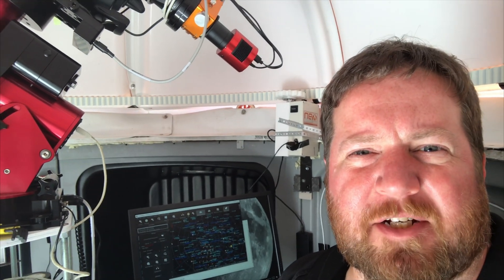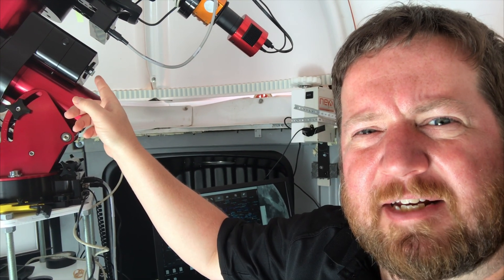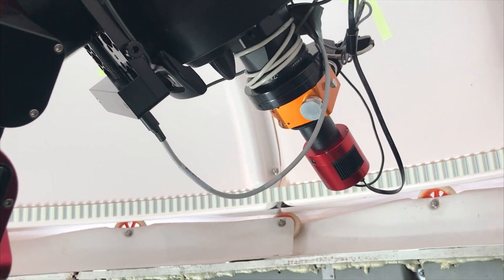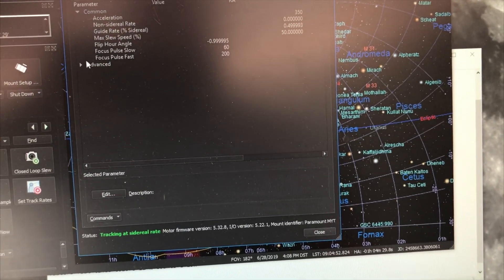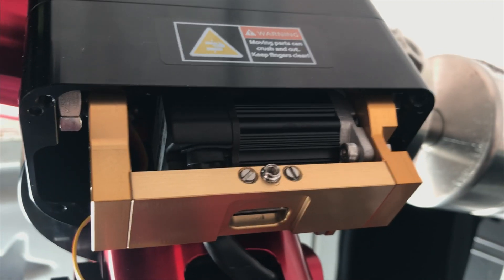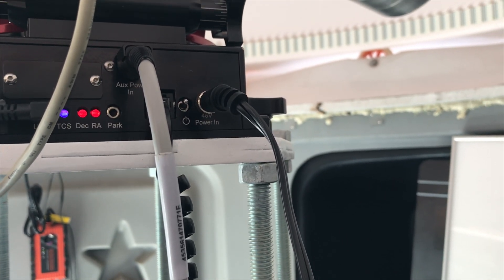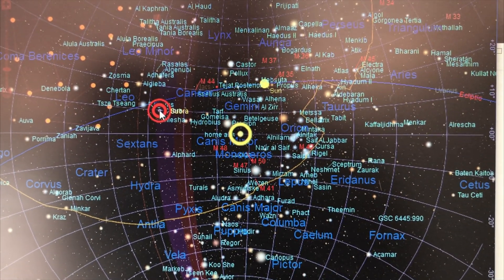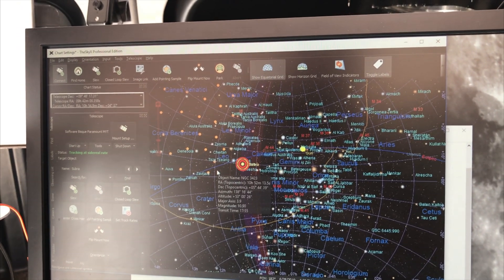MyT Paramount— Motor Replacement Tip... don’t forget to update the index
Changing out a motor is pretty easy, check my earlier video on that. but if you don’t update the index you might have trouble slewing to targets near the meridian.